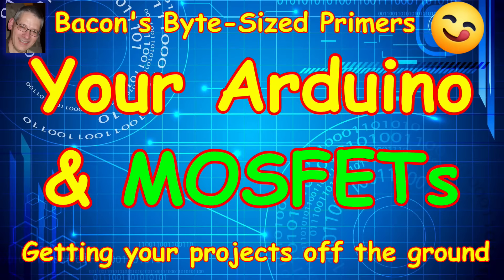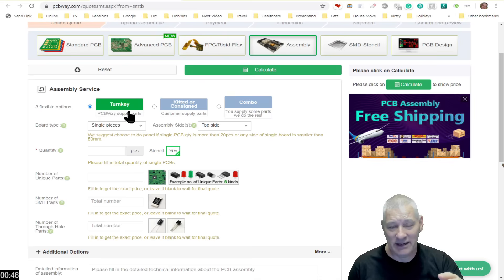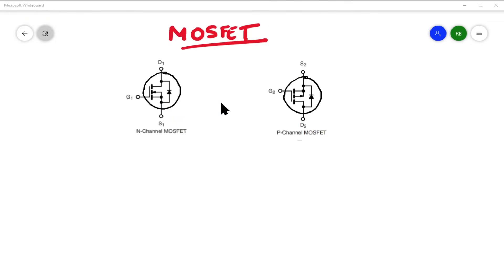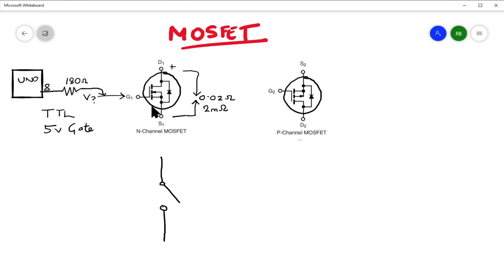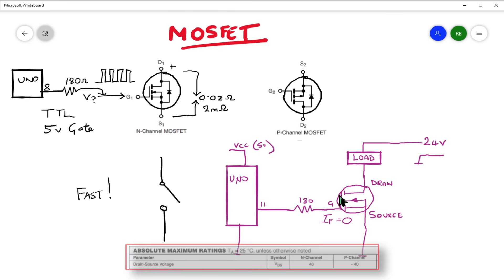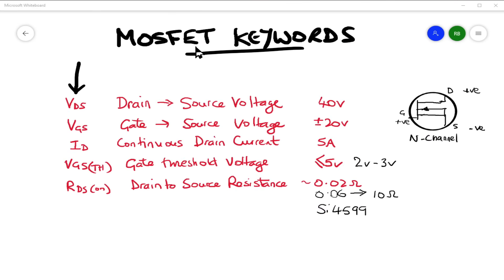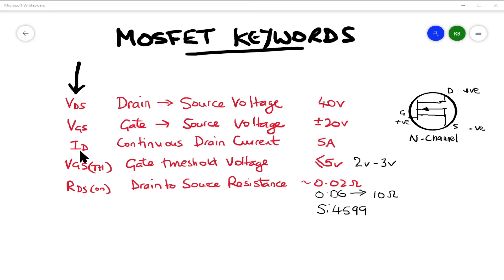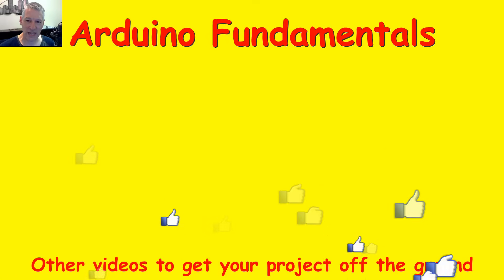BB4 MOSFETs - From an Arduino Perspective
The MOSFET transistor has all but replaced BJTs (Bipolar Junction Transistors) in Arduino-style circuits which require a decent switching device to control motors, relays, LEDs and just about everything else.
PCBWay 6th Anniversary Carnival Coming Soon! With Larger Coupons and Gift Giveaways

Not only are they cheap to buy, they are also easy to use - but just watch the static handling requirements! In other words, do NOT touch the pins with your hands.

Let's have a look at how they fit into the Arduino World in this video.

00:00 Welcome to Bacon Bytes
00:13 Intro: what is a MOSFET
01:06 PCBWay SMT PCBs - ideal for beginners
02:55 Resume MOSFET video
03:13 All about the Si4599 Dual MOSFET module - great for experiments
04:13 Whiteboard All About MOSFETs. First, N-Channel.
09:30 P-Channel MOSFETs
10:38 Keyword Summary (for Datasheet interpretation)
13:18 Summary

### PRODUCTS

10pcs Si4599 dual N and P Channel 40V MOSFET Expansion Board Module (about $1 each + shipping)

10pcs 2N7000 N-Channel Transistor Fast Switch MOSFET TO-92 Just $1.37 for 10! + Shipping

### INFO